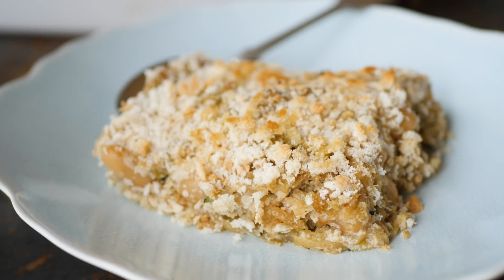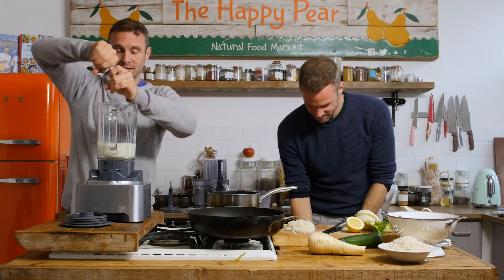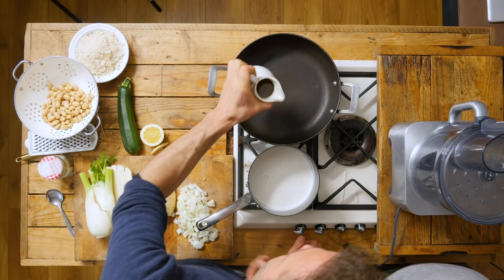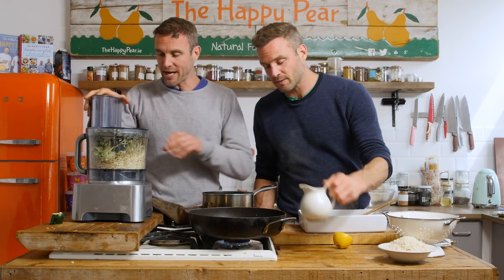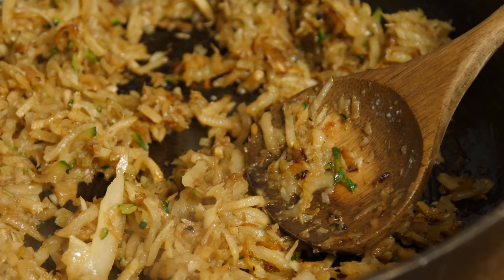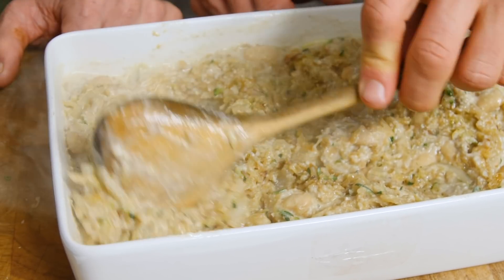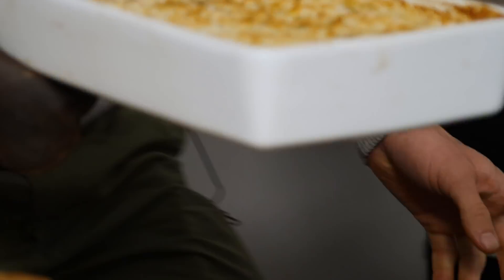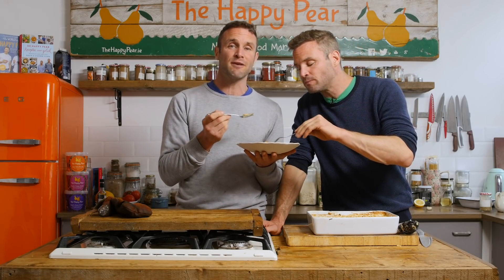Easy Butterbean & Fennel Bake | The Happy Pear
Bakes are a great centre piece for any dinner. They're super easy to make and taste delicious. This tasty butter bean and fennel bake is packed with rich flavours and is a substantial meal on it's own.

Dave & Steve.